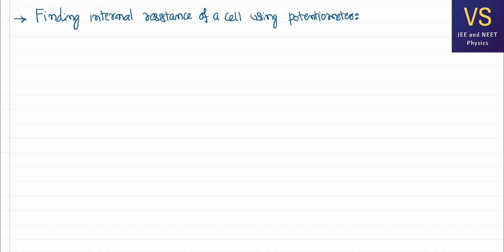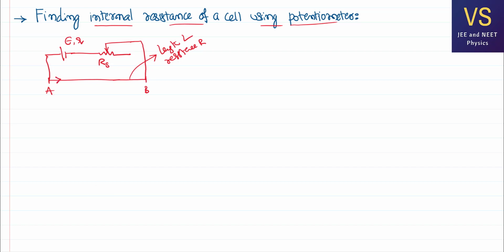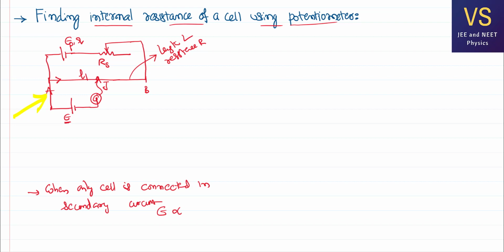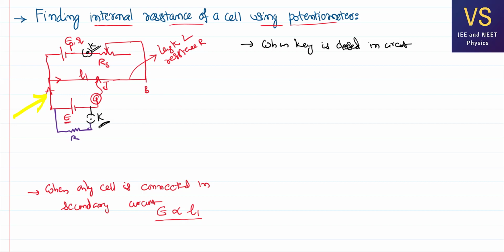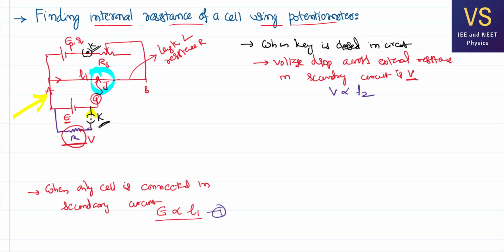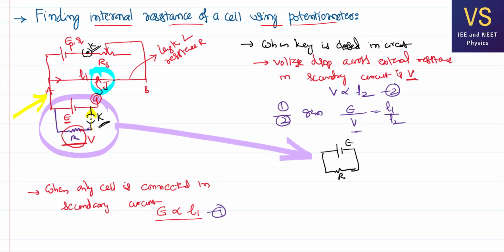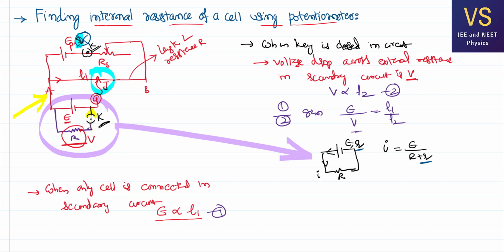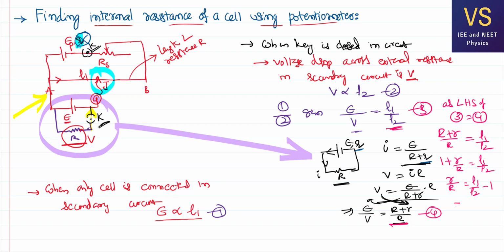Finding internal resistance of cell using potentiometer for IIT-JEE and NEET Physics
Finding internal resistance of cell using potentiometer for IIT-JEE and NEET Physics is discussed here in this video and in this video we would be knowing the way of finding internal resistance of cell.

0:00 design of  potentiometer..
2:00 when internal resistance of cell is taken into consideration..
4:00 finding internal resistance of cell..
6:00 the answer is..